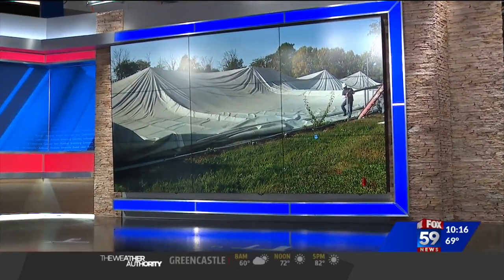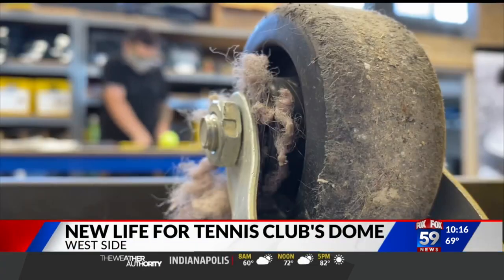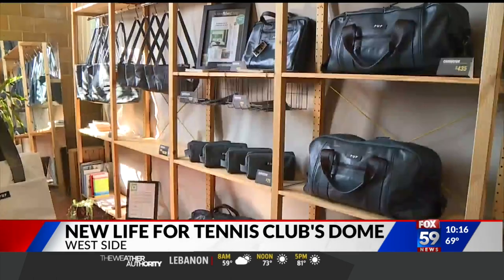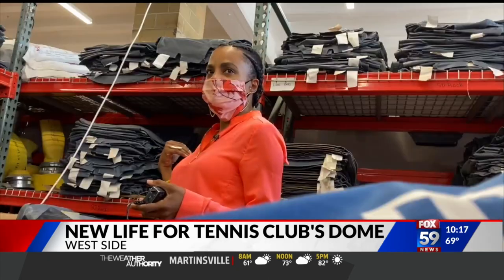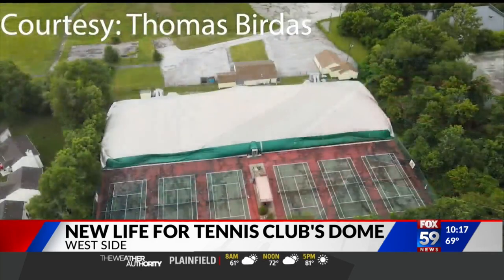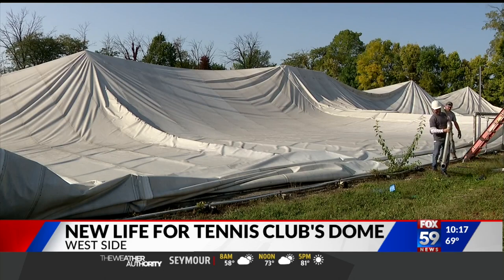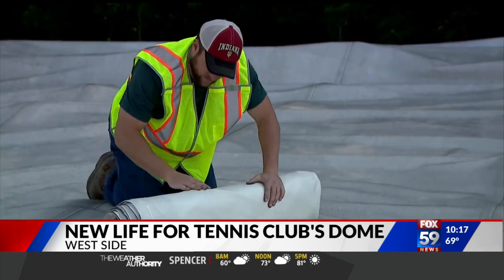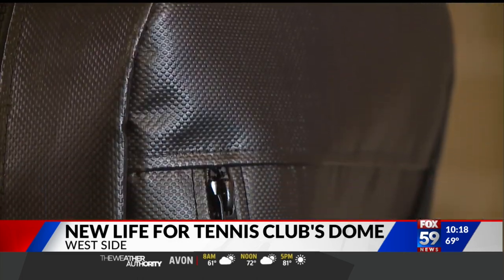Damaged West Indy Racquet Club dome to become luxury bags